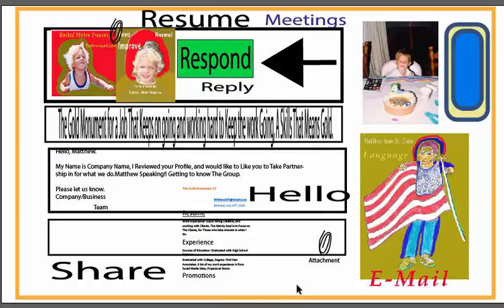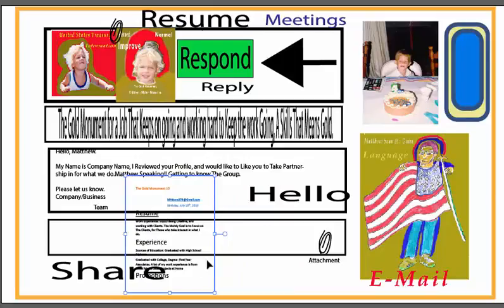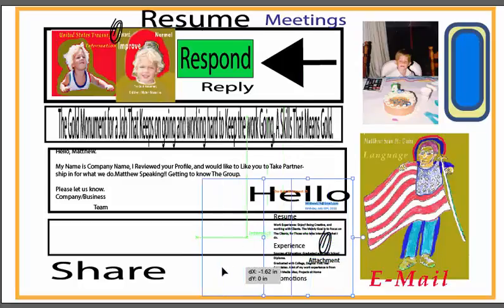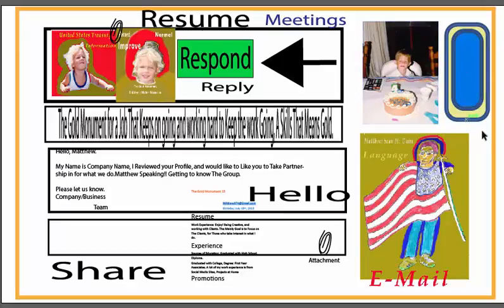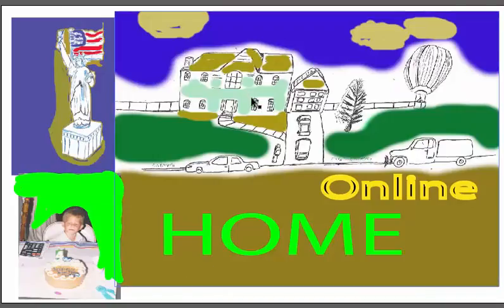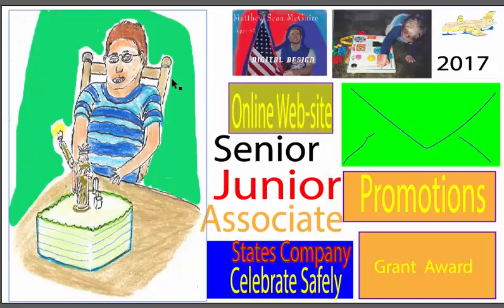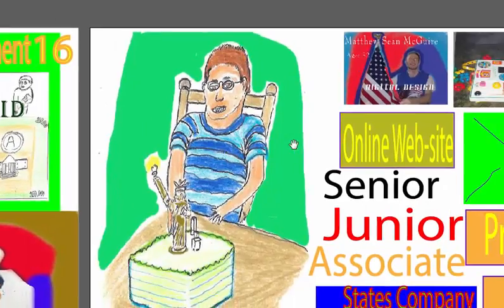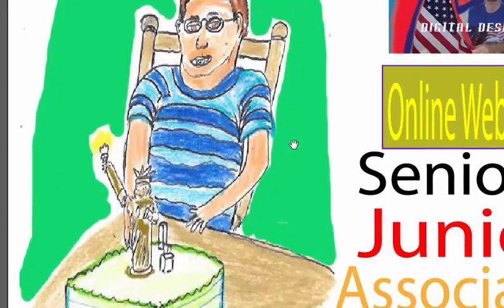The Gold Monument 16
This video Sequel, Talks about The Gold Monument 16 Managing an Online Account, Web-Sites.